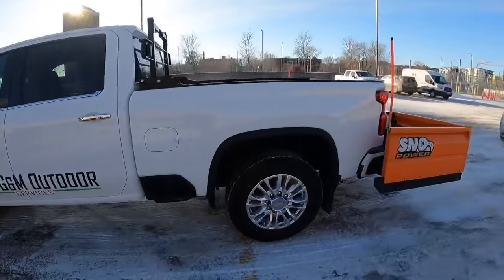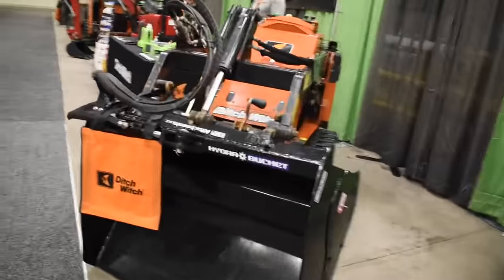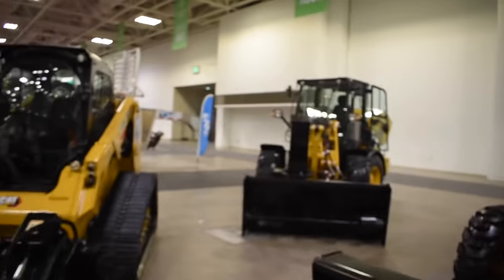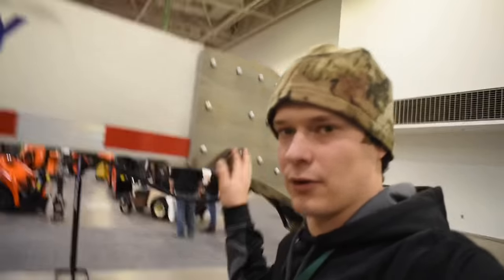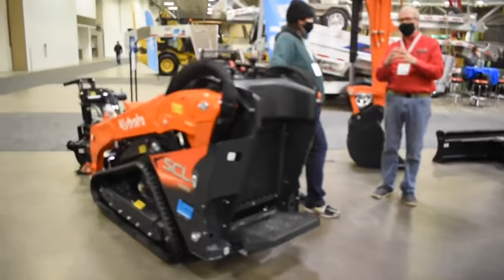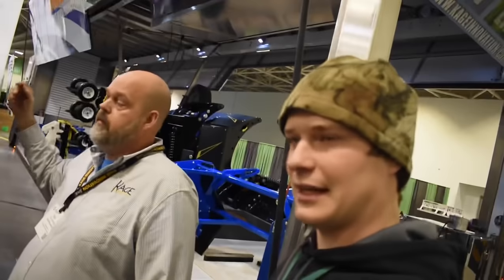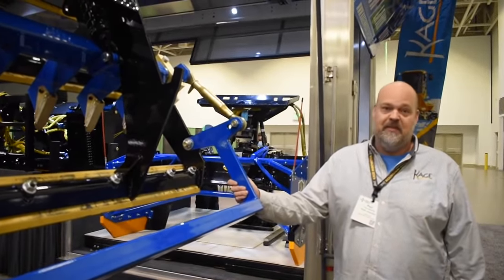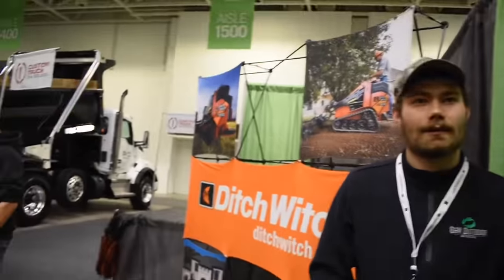AWESOME NEW EQUIPMENT AT THE 2022 NORTHERN GREEN EXPO!!!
In todays video we are down at the northern green expo! there was a couple new tools and equipment but not as much as years past! overall it was a great show!

Reach out to Iron valley equipment for all of your snow and ice management equipment needs as well as truck accessories and much more!!

Looking to start a new career in a work environment like no other? Don't be shy! reach out to Jamison at to set up an interview to see if our company would be a good fit for you!